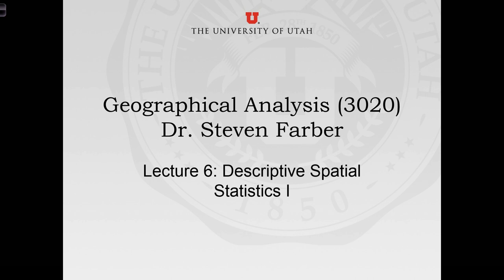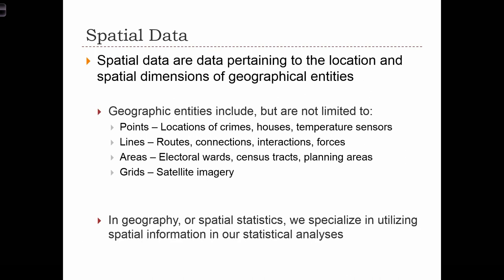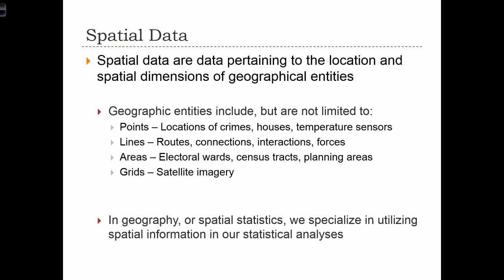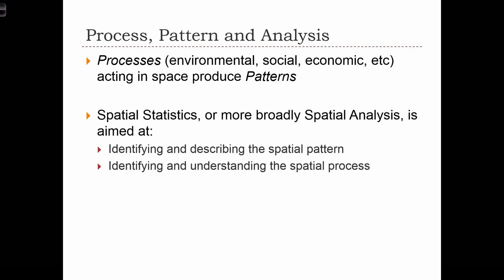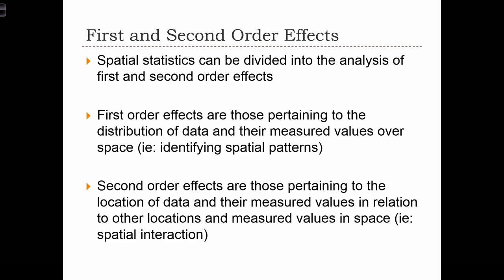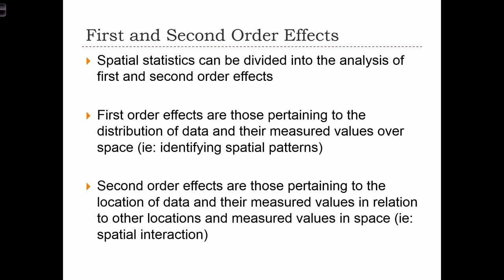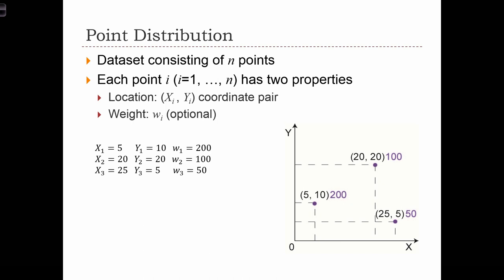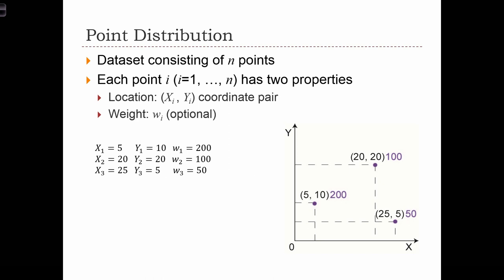GEOG 3020 Lecture 06-1 - Descriptive Spatial Statistics I